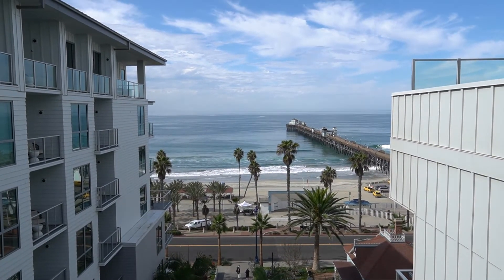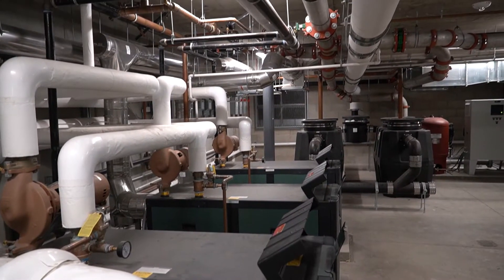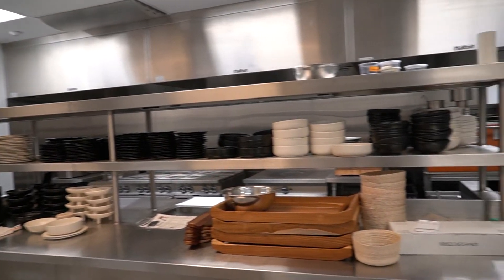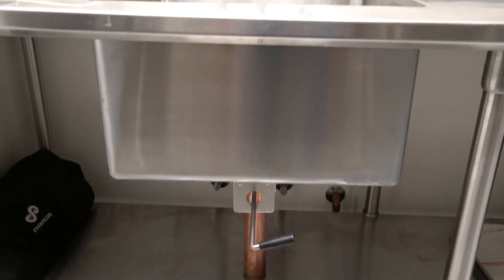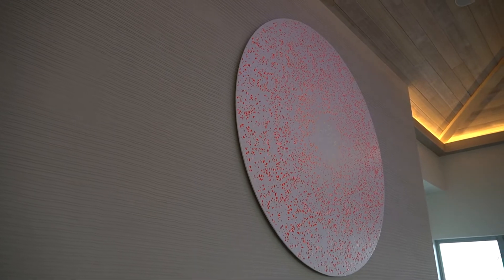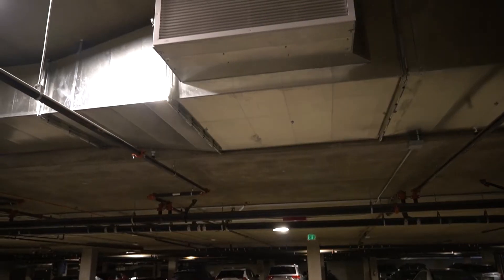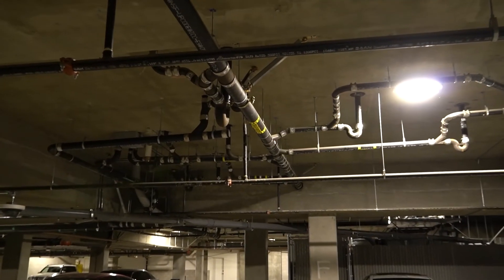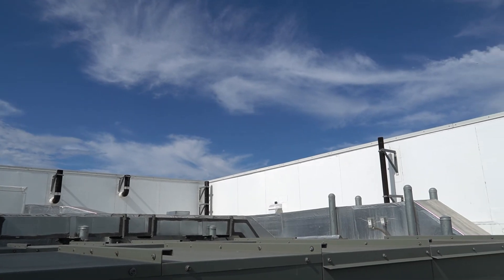Oceanside Beach Resort Hotel - The Seabird and Mission Pacific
Mission Pacific and the Seabird Hotel awarded A.O. Reed the plumbing and HVAC scopes of the project. Mission Pacific is a seven story, 133,000 square-foot hotel. The Seabird is a 197,000 square-foot six story hotel. The Seabird and Mission Pacific Hotel have created beautiful landmarks in the Oceanside beach community. A.O. Reed is proud to be a part of Oceanside’s development.